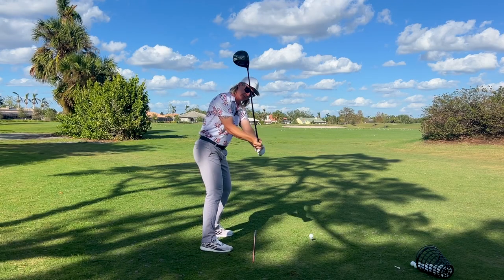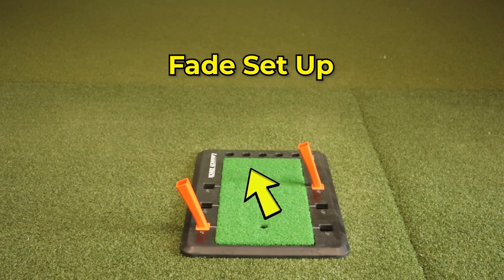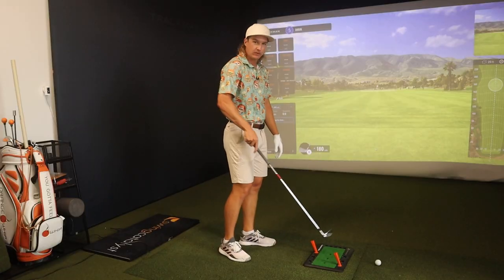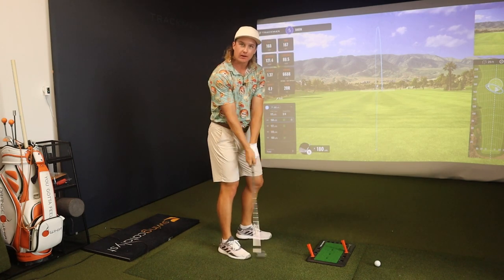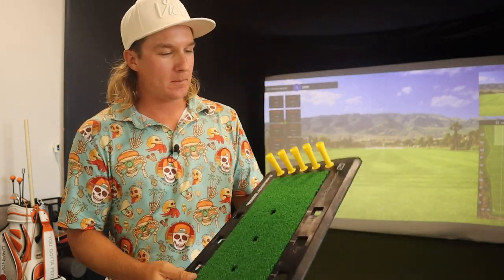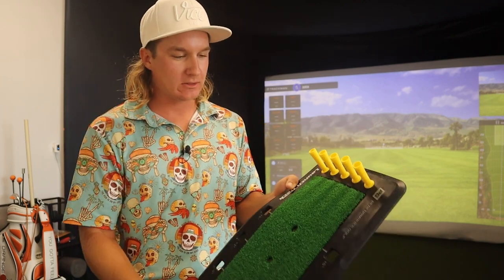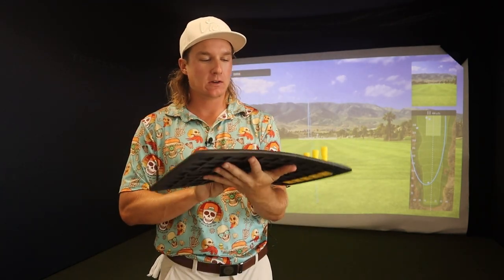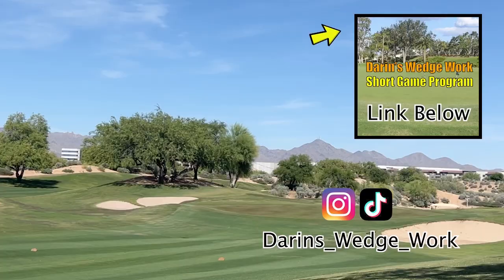What Is The Launch Deck?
This is something I like to call a reactionary training aid. You might not understand what your body needs to do to swing from the inside but if I put something down and tell you to not hit that object you will do it naturally.

In this video I answer the simple question. Is the launch deck worth it?

Thank you to Thunder Performance for letting me use their simulator room.

Like my shirt? Check out Proud 90 Golf